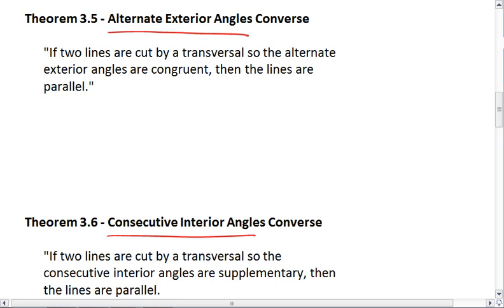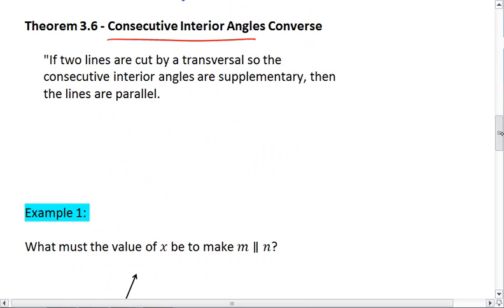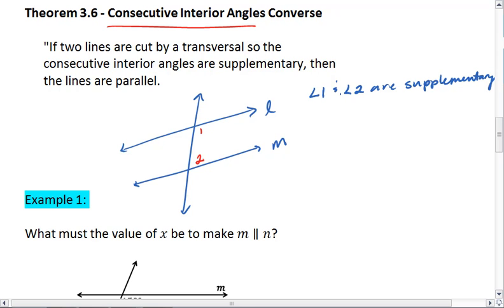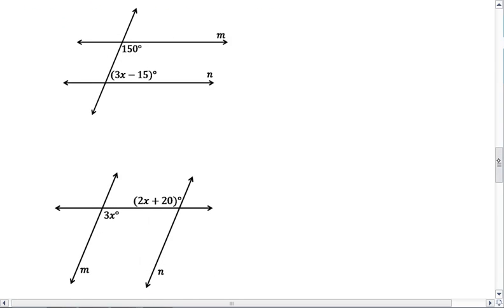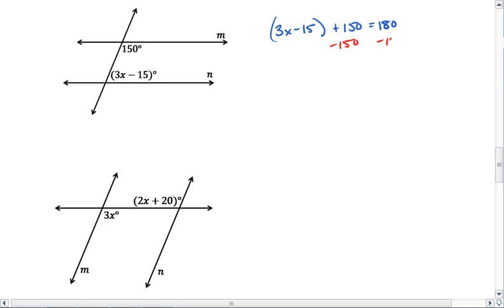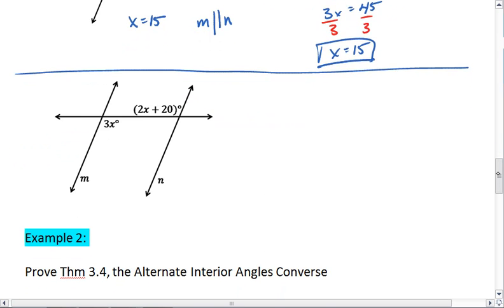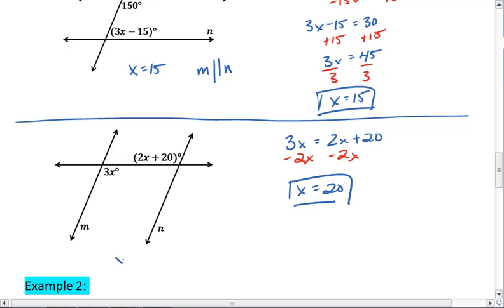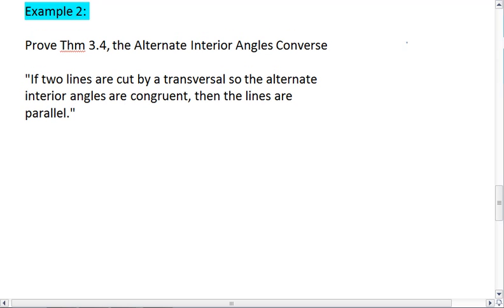Geometry 3.3 (2 of 4) Proving Parallel Lines.mp4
Proving parallel lines.